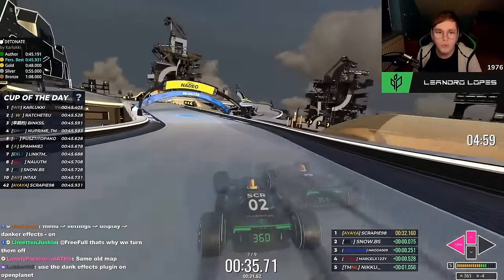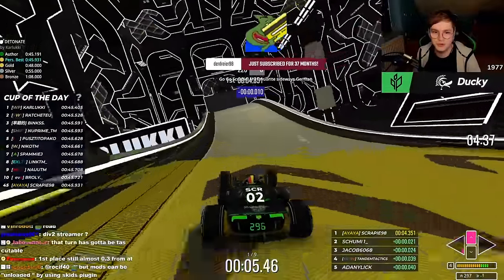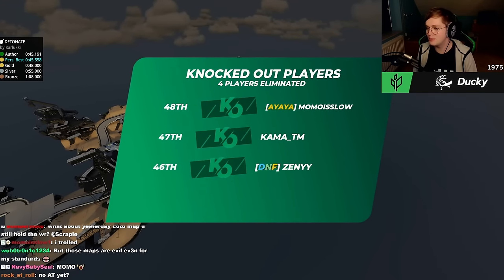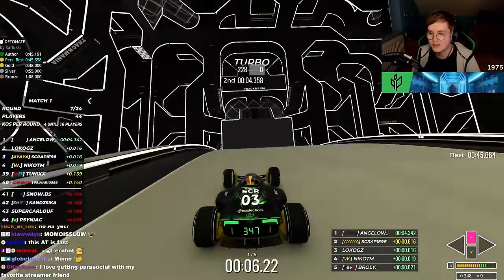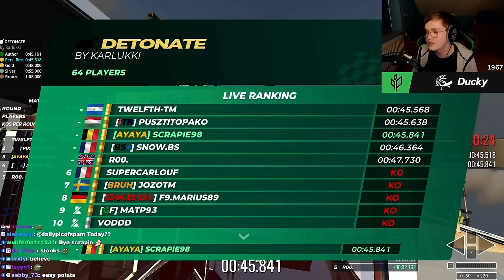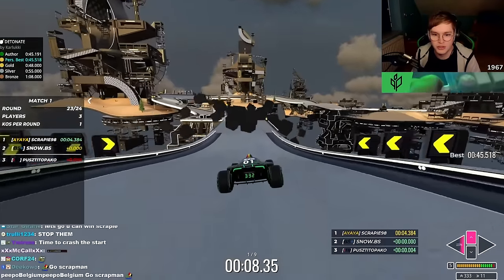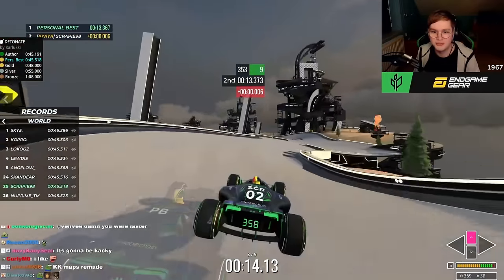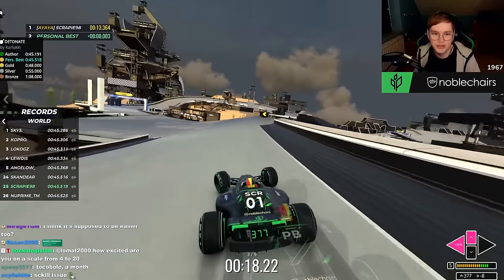This Cup of the Day has EXPLOSIONS!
CUP OF THE DAY
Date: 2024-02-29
Map: DETONATE by Karlukki

All the best VODs from Scrapie on twitch found in one place!
Cup Of The Day, Full RMC runs as well as the VOD in its entirety can be found here.